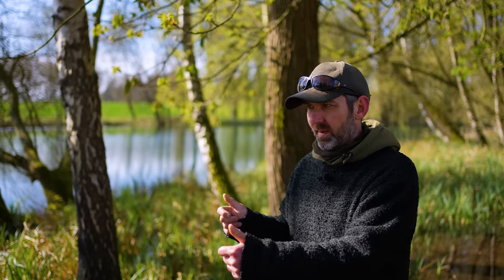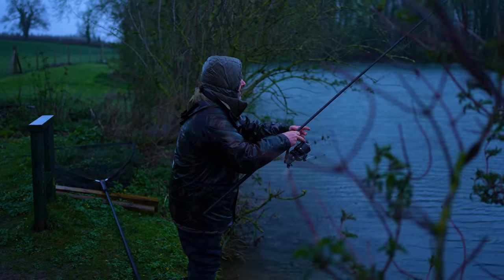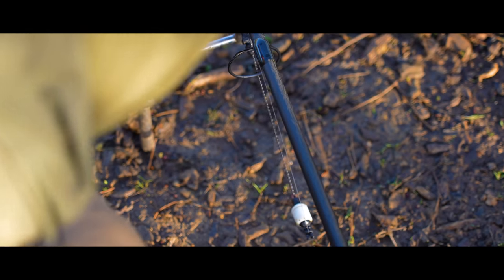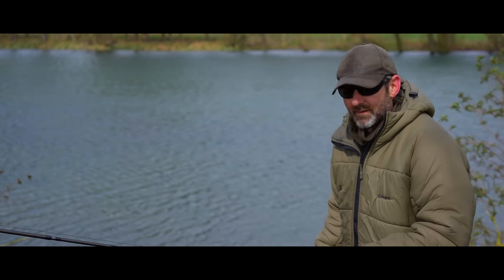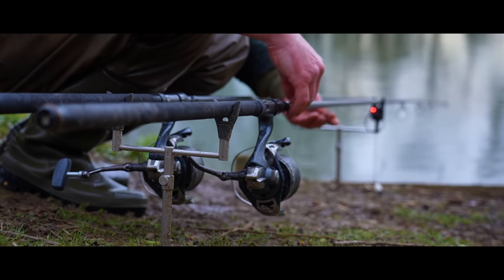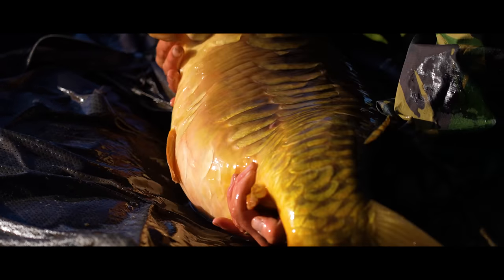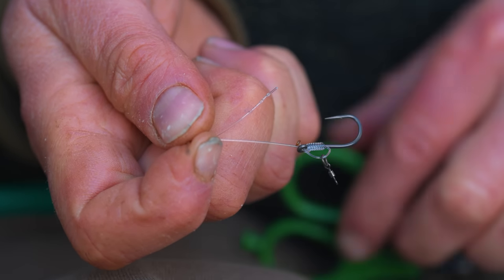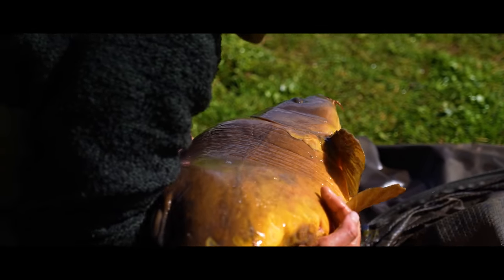Simply...Chod Rig Fishing | TA|Insights | Volume Three | Chapter Two | Lewis Read | Carp Fishing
Chods are for nods? Or are they for gods? We let Lewis Read out of his shackles to prove which of these statements could be true. Of course, he went on to prove it was the former, with a red-letter session recorded live for all to see.

Lewis reveals in detail how he uses the Chod rig to fish efficiently and effectively, proving why this often-over-looked rig should be a mainstay in everyone’s armoury. Of course, it’s not all work and no play, as Lewis adds his own unique style to his first foray in front of the TA cameras, which judging by this session, won’t be the last!